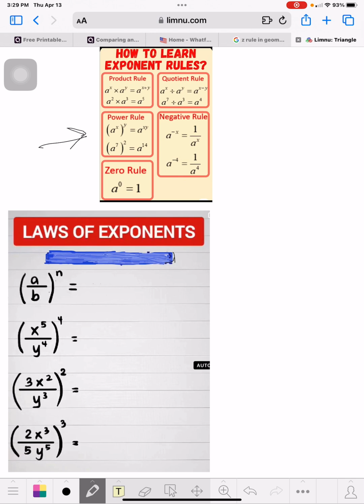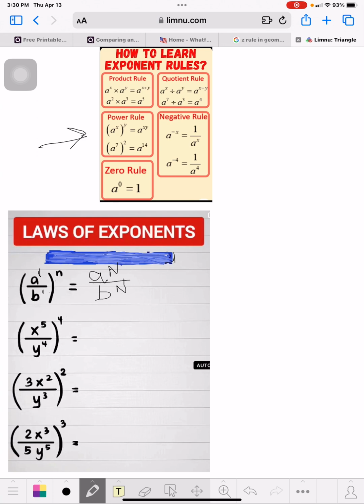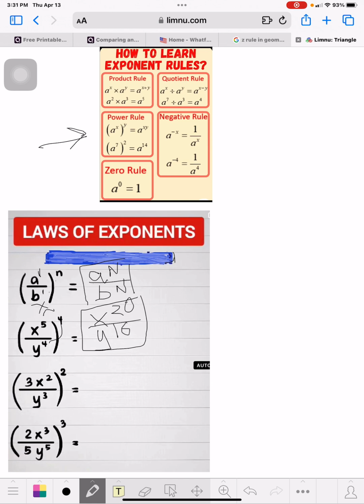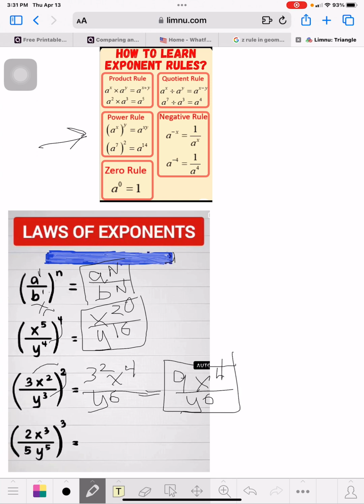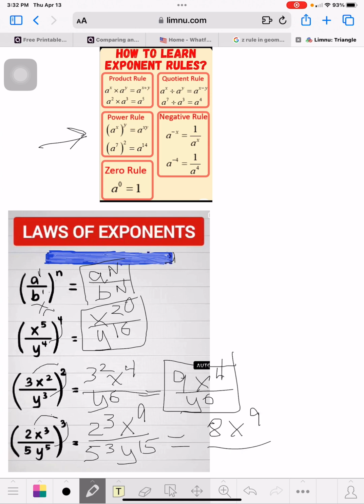Laws of Exponents